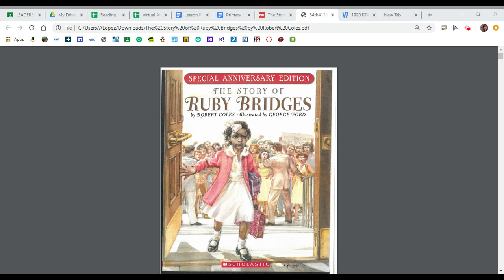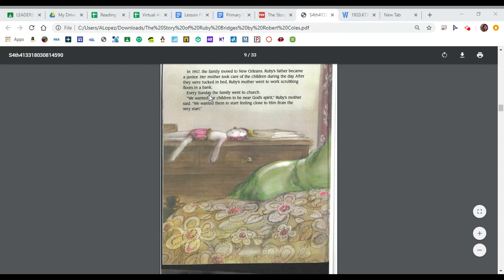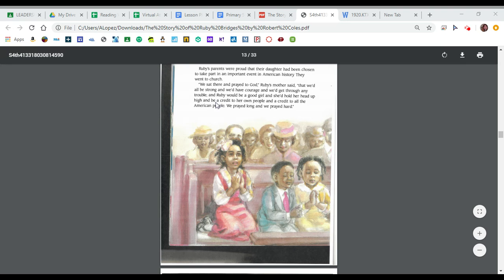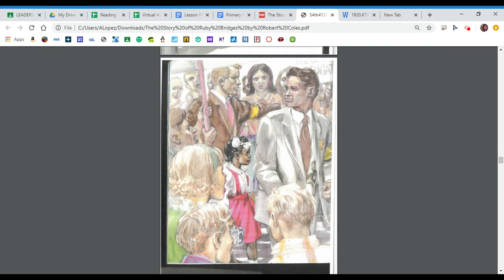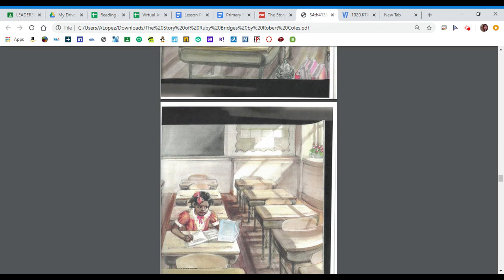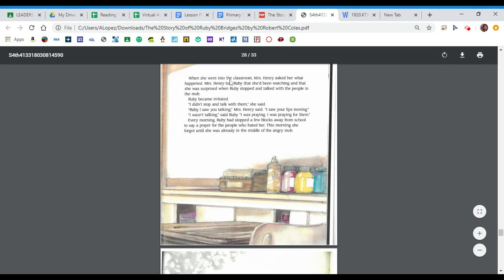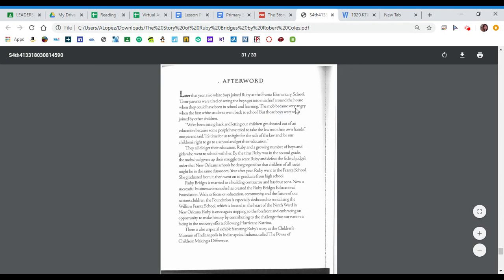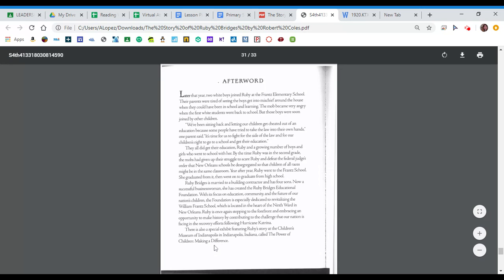The Story of Ruby Bridges